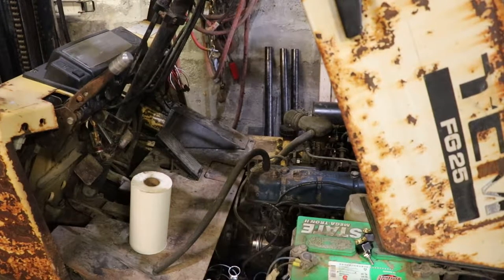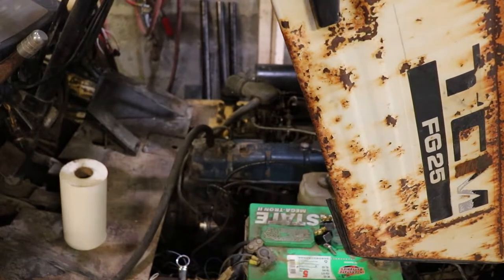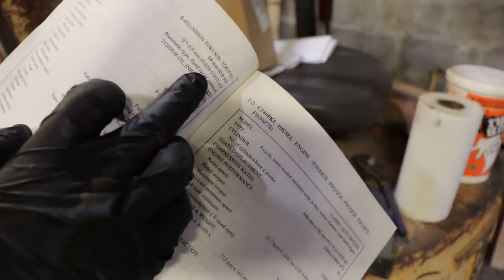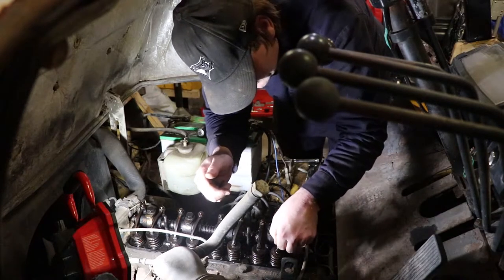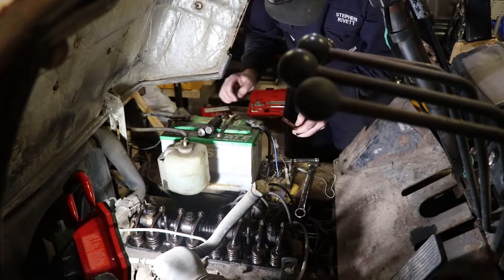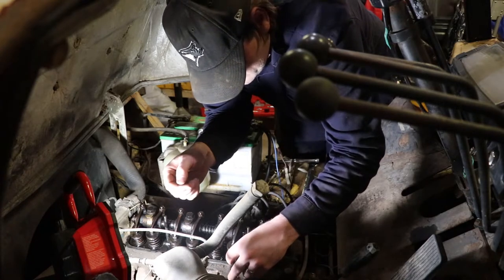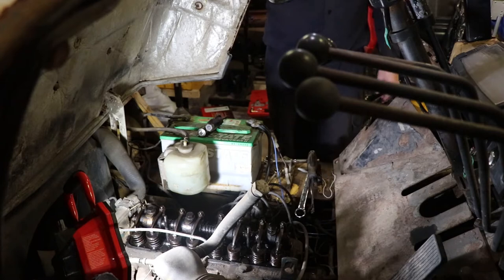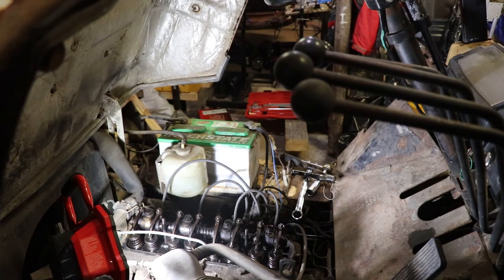TCM FG25N2S Forklift Nissan H20 Engine Setting Valve Clearance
A quick video on setting the valve clearance and spark plug gap.  Do this VERY hot, you need the thermostat to open.  Requires 22 mm to remove valve cover, 14 mm for jam nuts, and a spark plug socket.